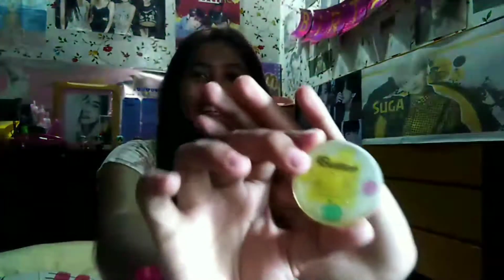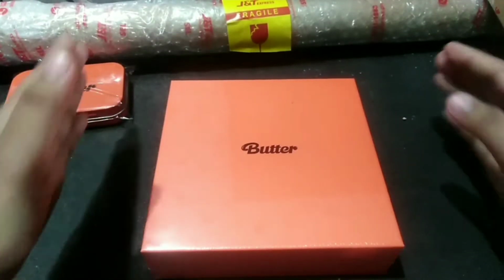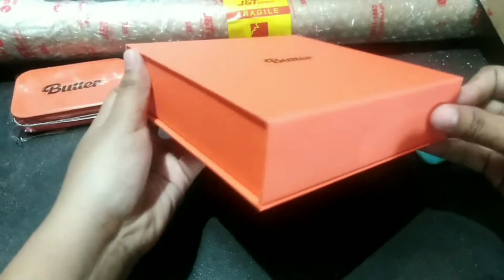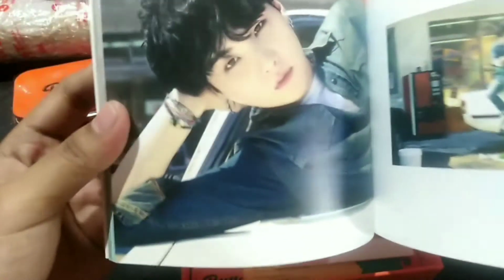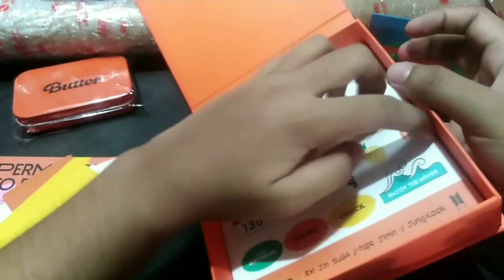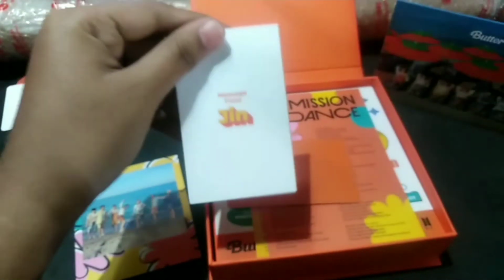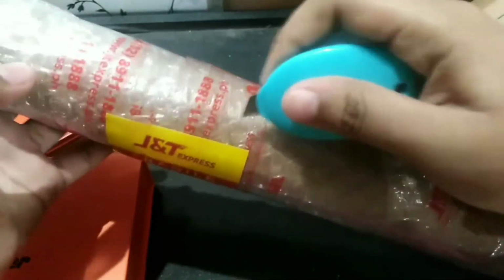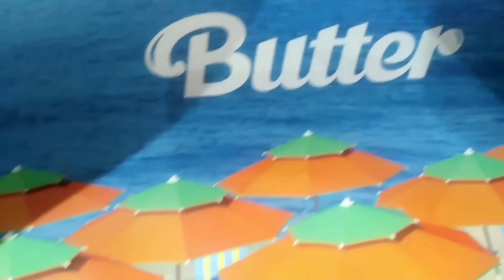Butter Album (Peaches ver.) Unboxing + Weverse POB by Dominique Tabagan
I swear!! This is the loudest and craziest unboxing ever😂
Thank you so much Project Solana for assisting me.

Guess what, I might be changing bias and bias-wrecker tonight HAHA!

00:25- Intro
01:07- Where to buy?
04:30- Start of unboxing
07:20- Weverse POB
09:48- Album Unboxing
18:20- Crazy Pulls
20:40- Poster Unboxing
23:30- Outro

It's me Dom, 20 from the Philippines🇵🇭
A BEEd student who wishes to meet the seven crazy yet lovely boys in Seoul– BTS💜